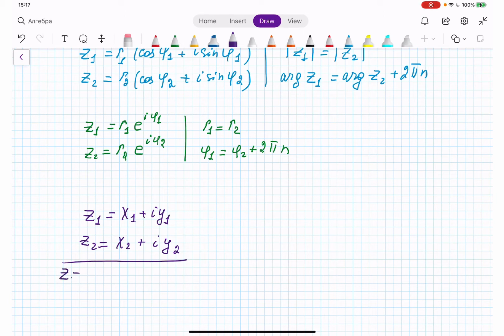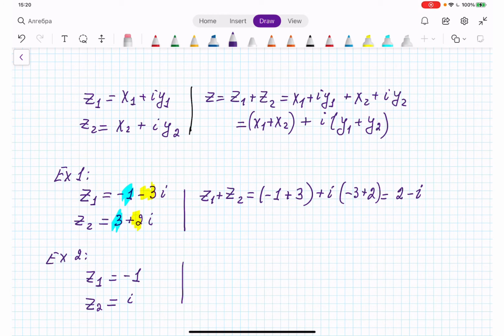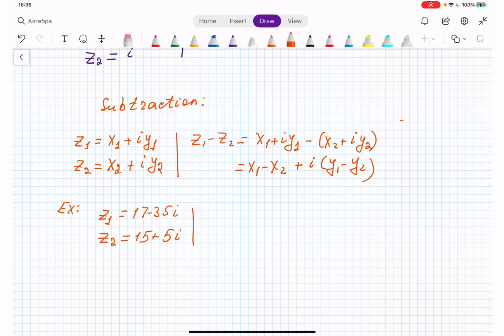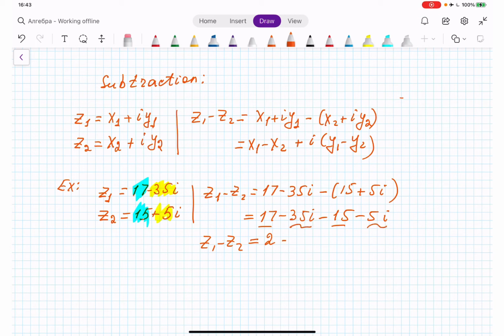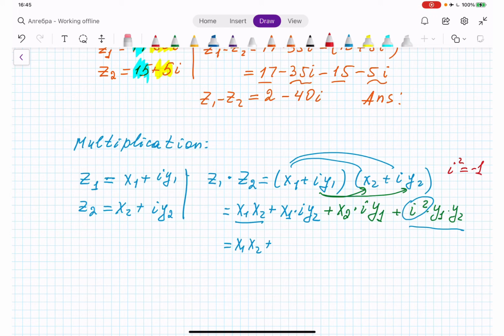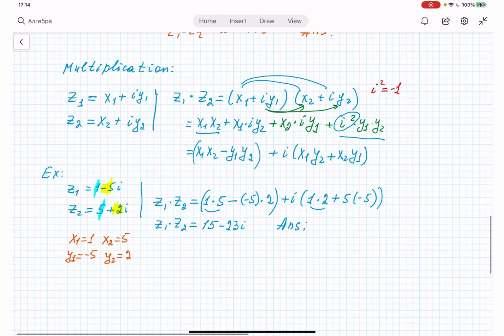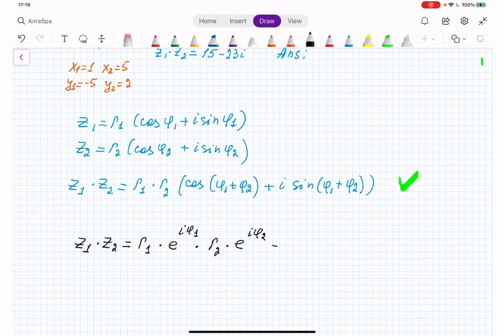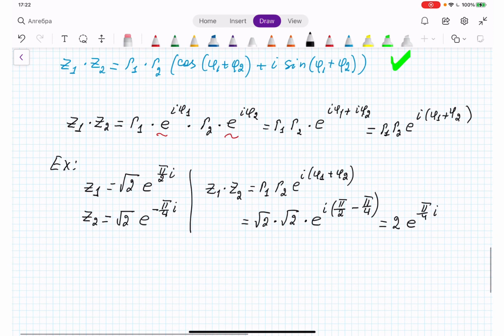Complex Numbers: Comparison of Complex Numbers. Operations on Complex Numbers. Part 2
Comparison of Complex Numbers. Operations on Complex Numbers.
 Part 2